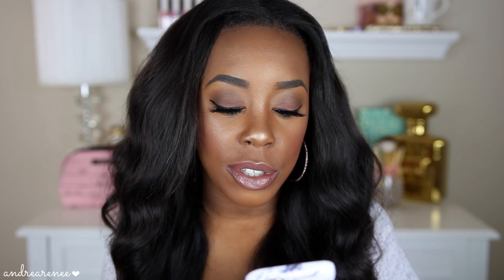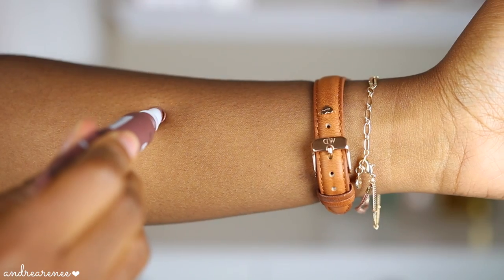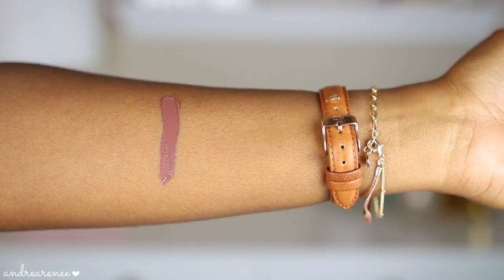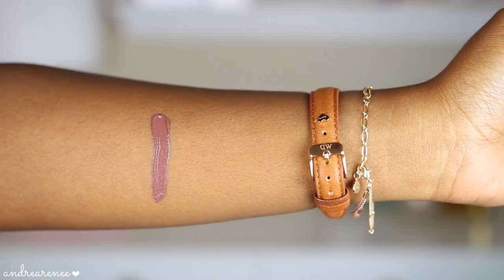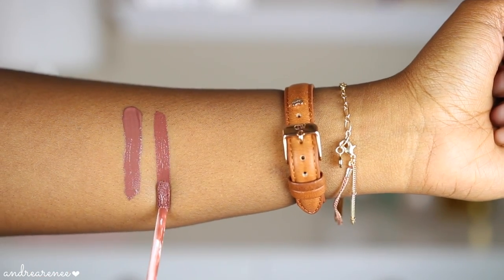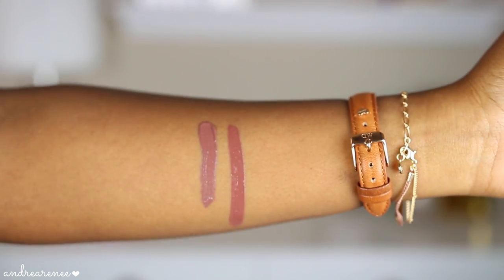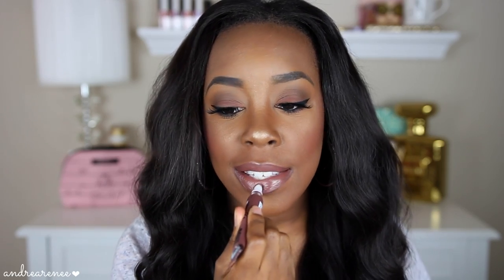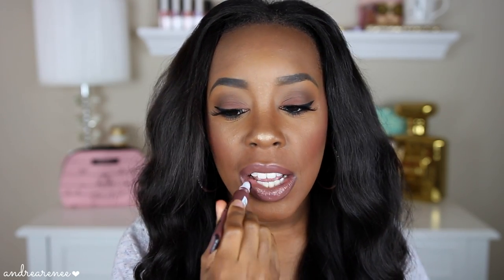NEW! COVERGIRL MELTING POUT GEL LIQUID LIPSTICK | REVIEW + SWATCHES | Andrea Renee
COVERGIRL MELTING POUT GEL LIQUID LIPSTICK

I purchased the Covergirl Melting Pout Gel Liquid Lipstick at Target for $6.99. I purchased only one of these liquid lipsticks to see if I would like the formula. I LOVE IT! I can honestly say this is one of my favorite drugstore liquid lipsticks. You guys HAVE to try it out!

Fortson, GA 31808

S H O P . M Y . C L O S E T! (Makeup, clothes, etc.!)
GET $5 WHEN YOU SIGN UP WITH CODE "JURZB" !

Camera: Canon t5i
Lens: Sigma 18-35mm f/1.8
Lighting: Soft Box lights
Editing: iMovie